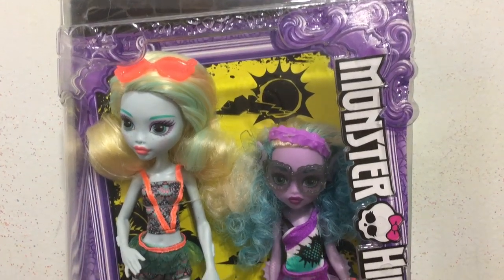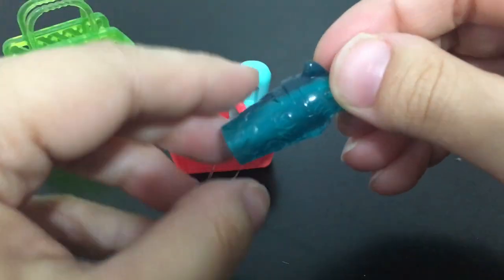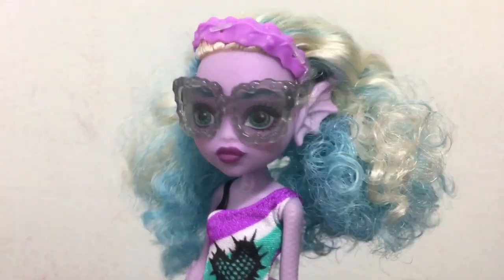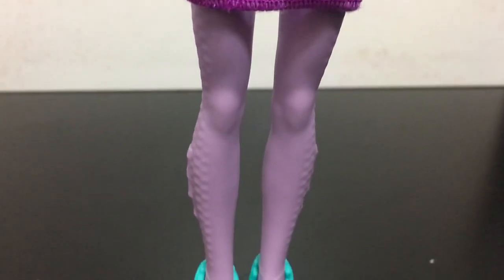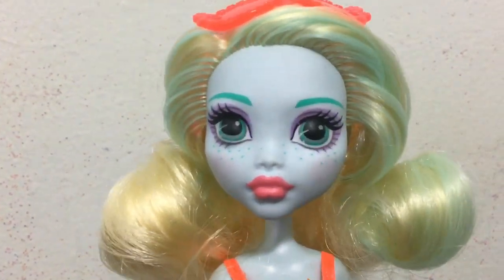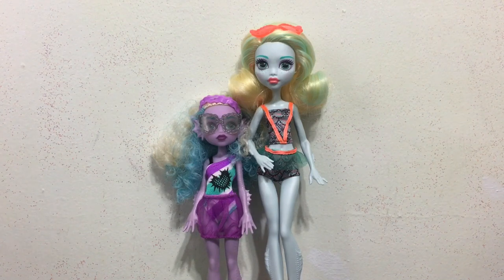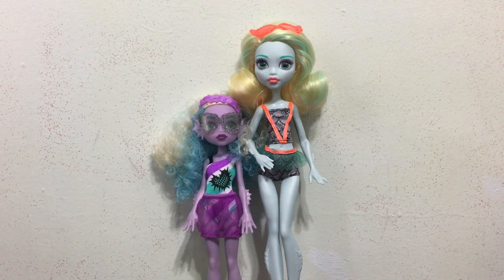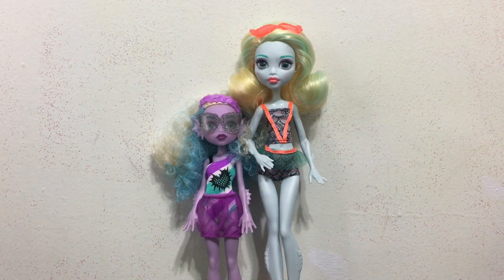Monster High Monster Family Lagoona Blue and Kelpie Blue Doll Review